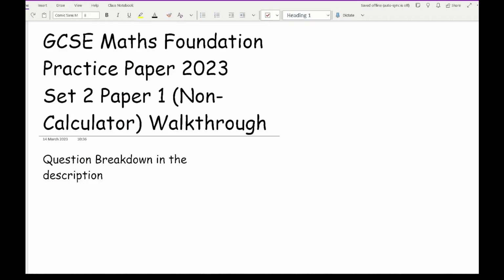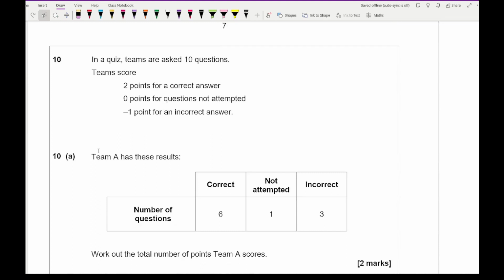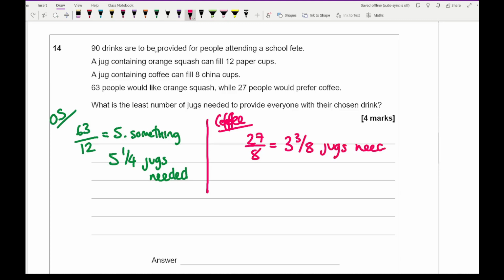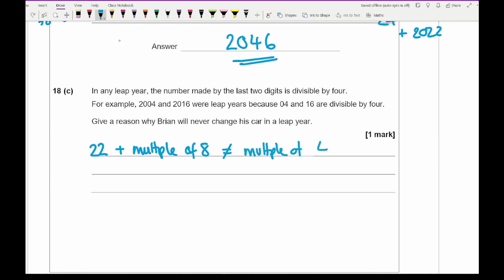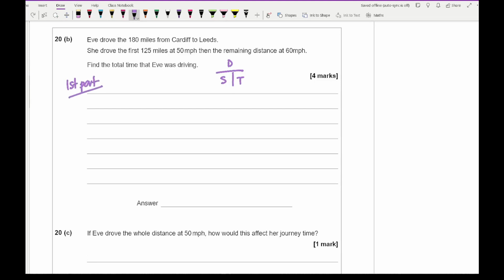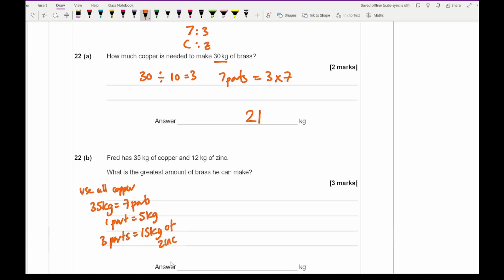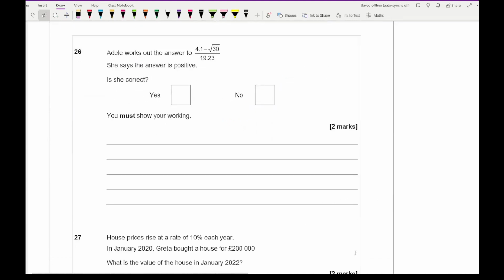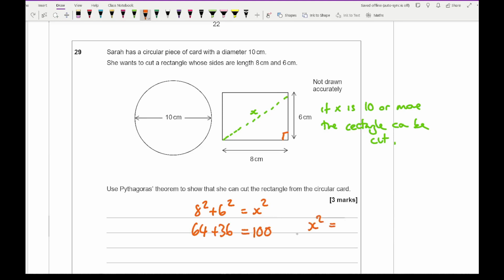GCSE Maths Practice Paper 2023 Foundation Set 2 Paper 1 (Non Calculator) Walkthrough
Correction Q20a answer is 134 not 132! Working is correct just a silly error! Thank you Falena Qaliva for the spot :)

Question Breakdown:

1) Multiples
2) Inequalities
3) Solving Equations
4) Simplifying Expressions
5) Fraction of Amounts/Decimal Calculation
6) Collecting Like Terms
7) Pictograms
8) Function Machines
9) Fraction Calculations
10) Negative Number Calculations/Percentages
11) Patterns in Sequences
12) Ratio to Fractions
13) Angles in Triangles/Equations
14) Proportion/Rounding
15) Square Numbers
16) Substitution
17) Factorising
18) LCM
19) Probability
20) Writing Expressions/Solving Equations/Speed Time Distance
21) Venn Diagrams
22) Ratios
23) Area (inc Circles)
24) Probability
25) Standard Form
26) Roots/Estimation
27) Percentage Increase
28) Perpendicular Bisector
29) Pythagoras Theorem